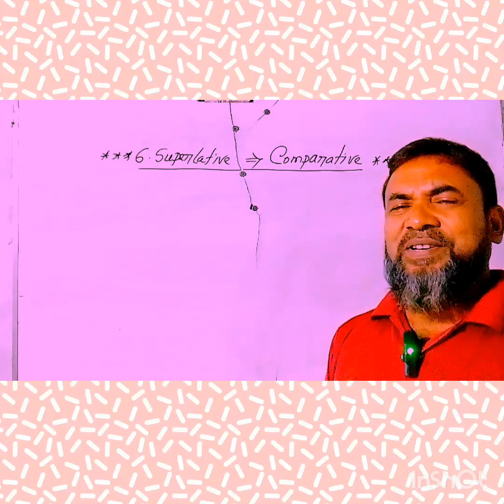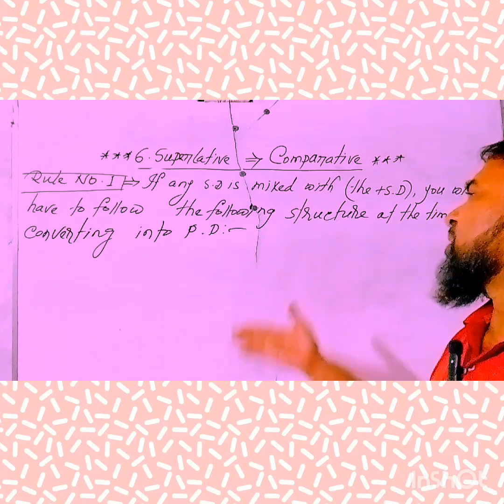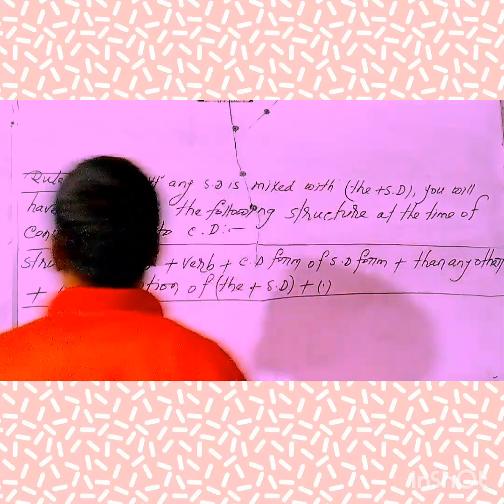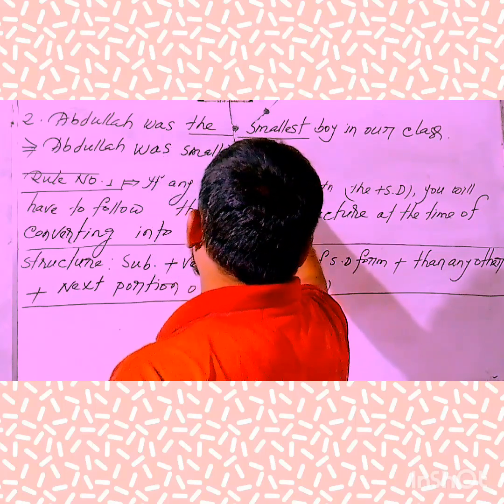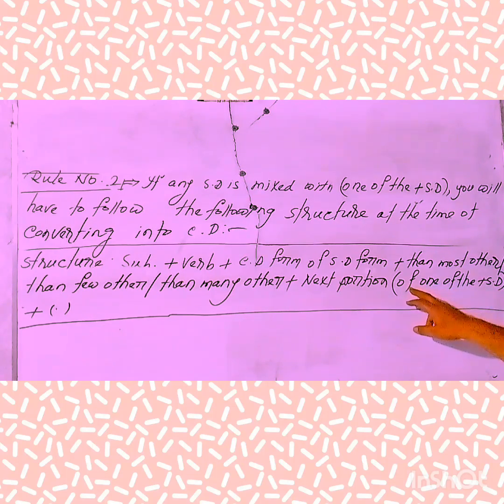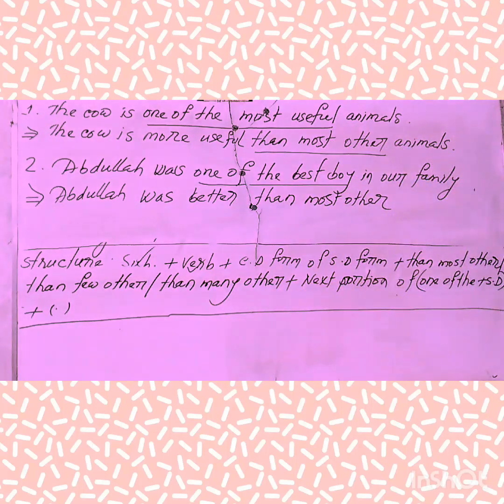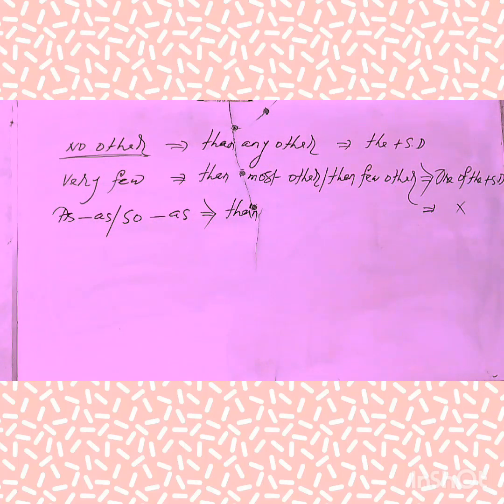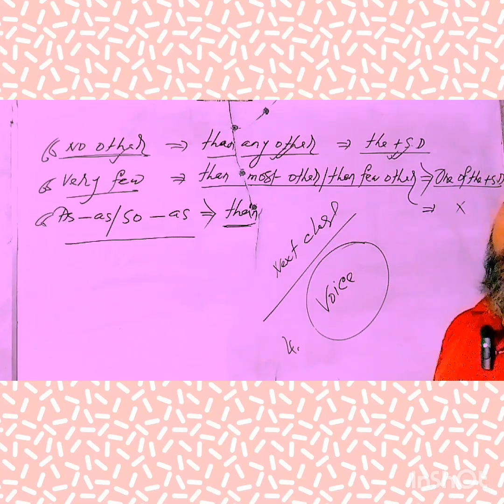#changing sentence #superlative to comparative#$aiful english academy ##